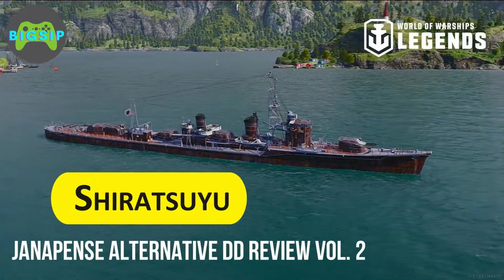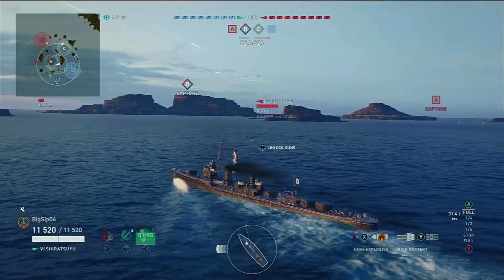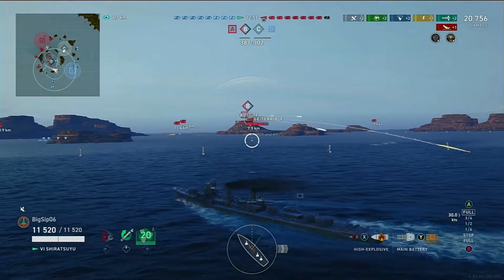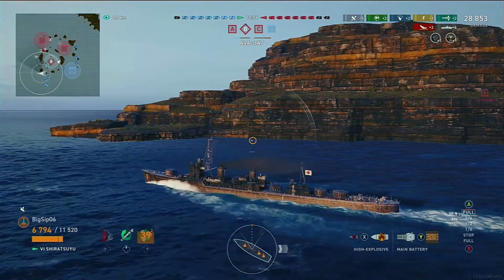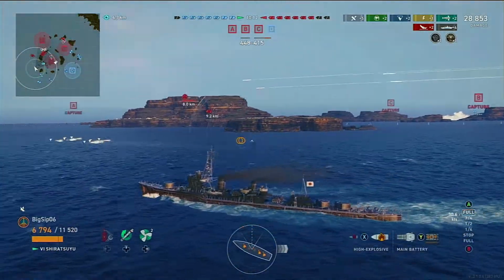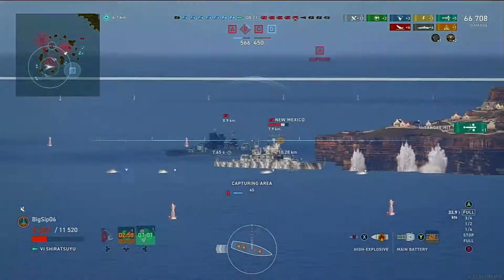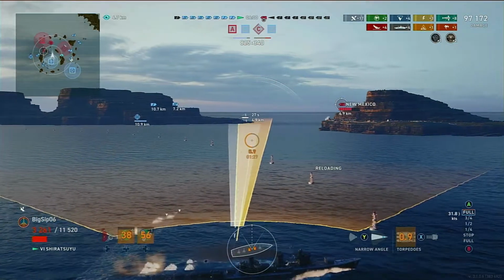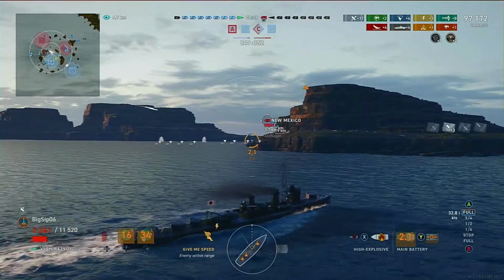Shiratsuyu Review - World of Warships Legends - Xbox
Taking a in depth look at the tier VI Shiratsuyu from the Japanese alternative destroyer line